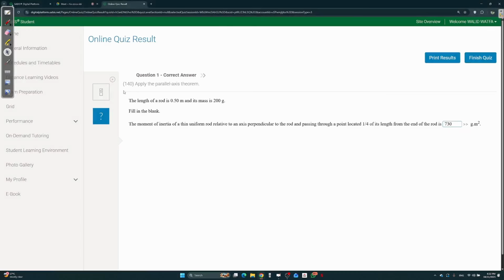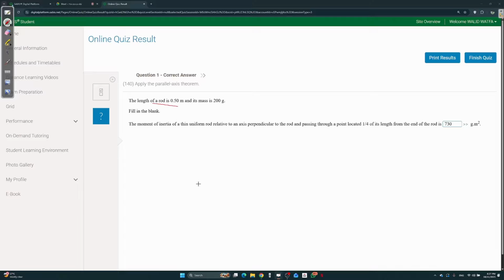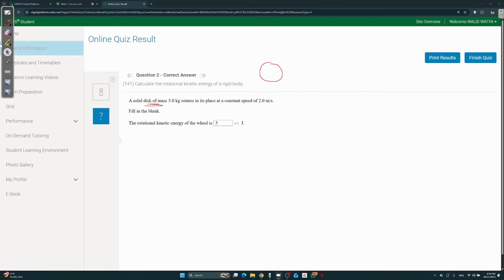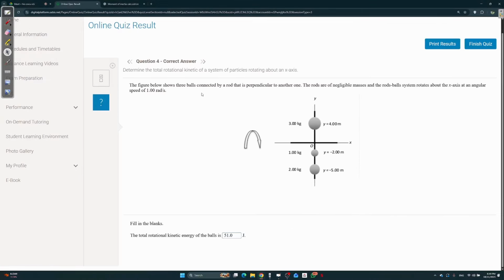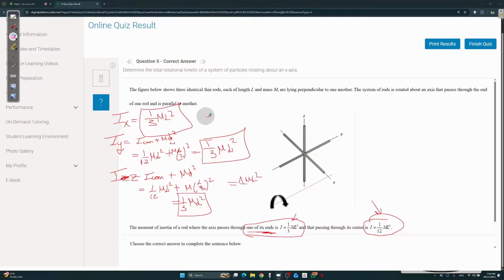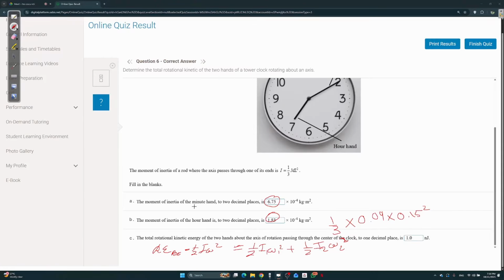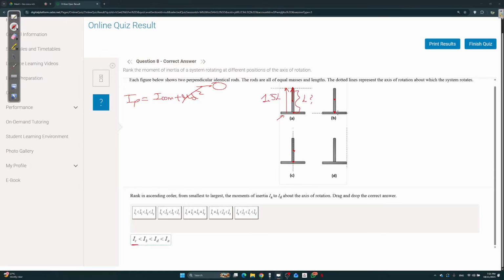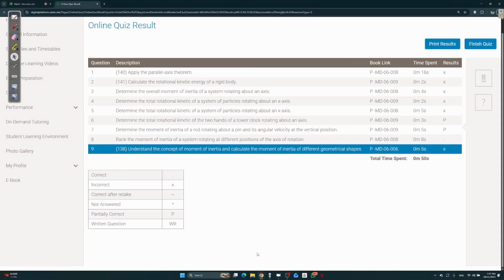G12S Mechanics 6.6 - 6.9 CP